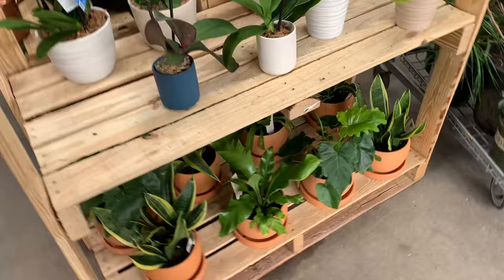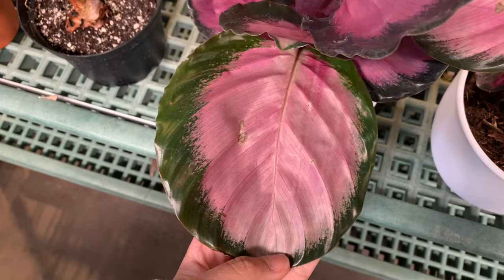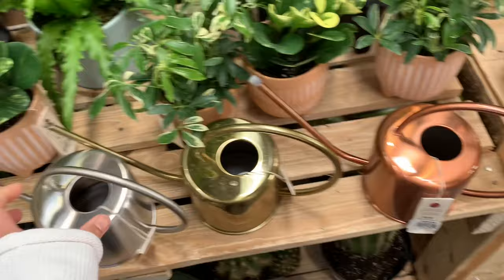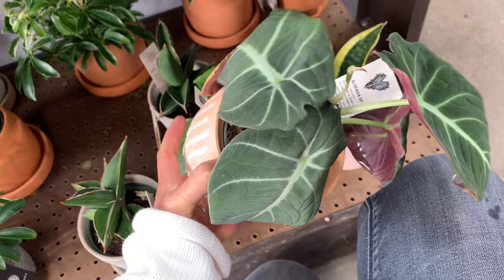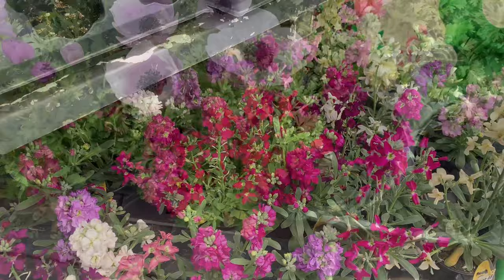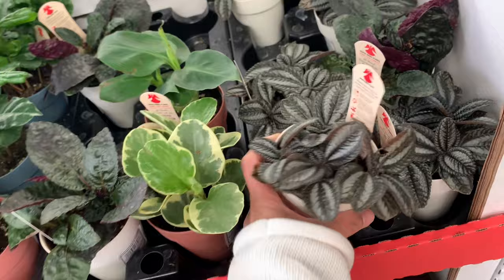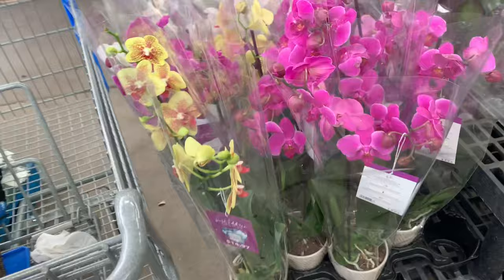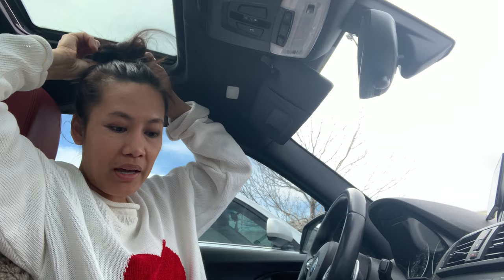Prices change Lowes Walmart.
And what's that? Newly stocked.